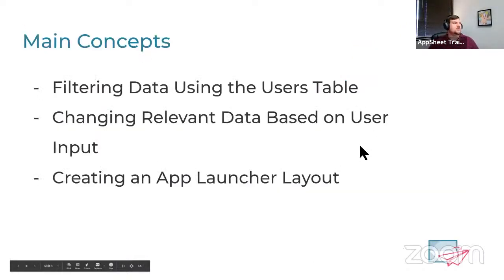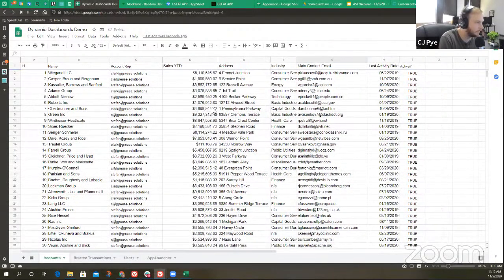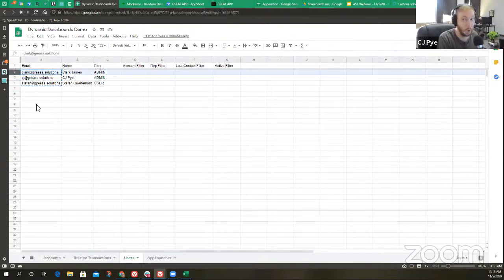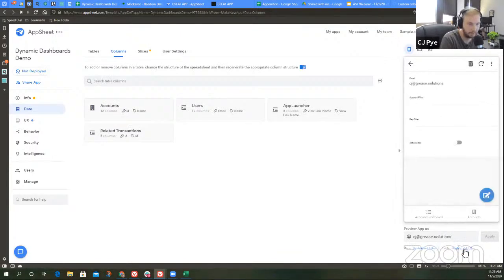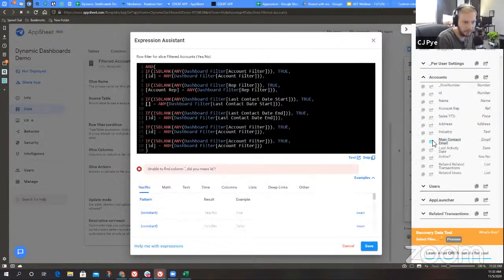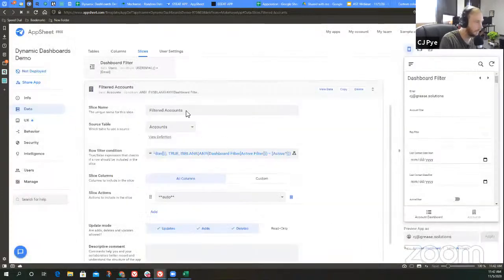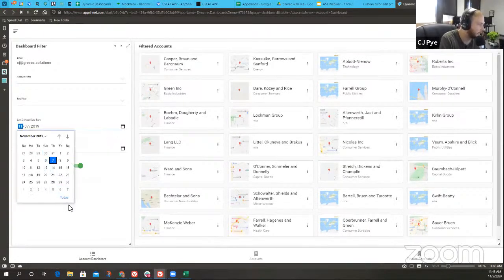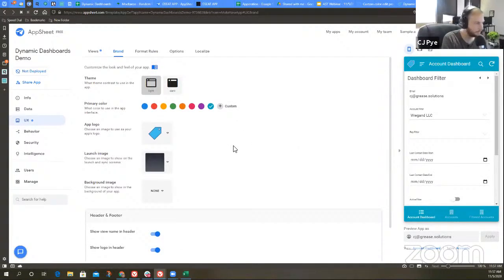Dynamic Dashboards - AppSheet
Feel free to catch us every week for a new concept from AppSheet Training using this